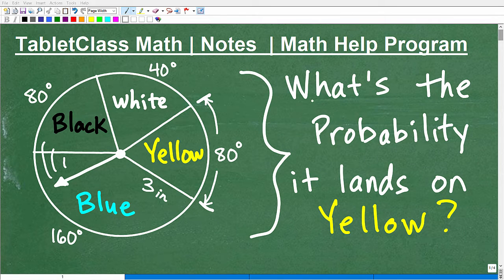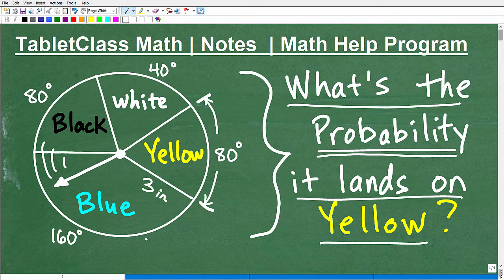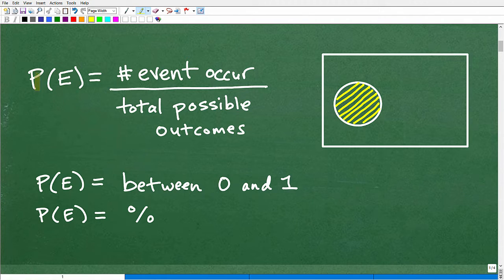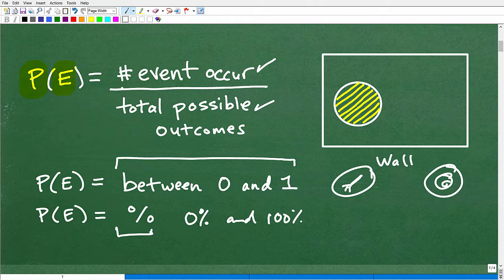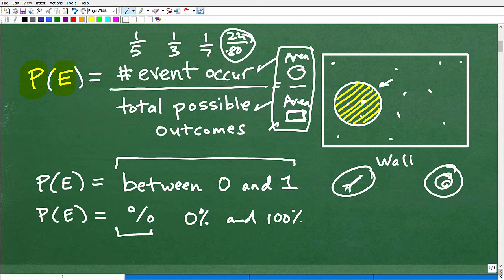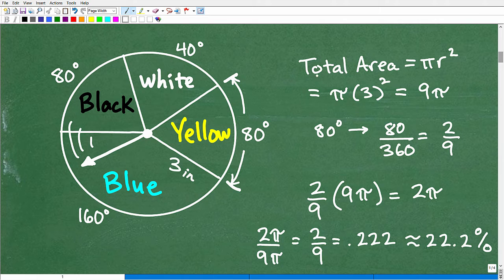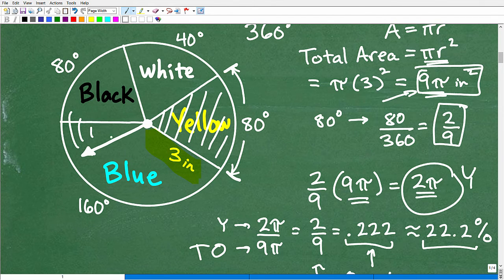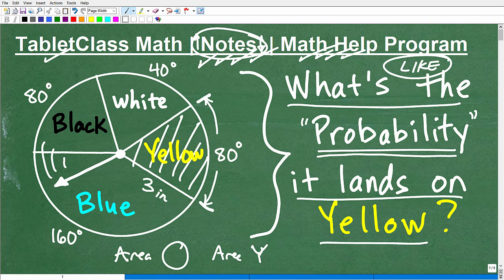What’s the probability that the spinner lands on Yellow?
Math help with solving a simple probability problem involving a spinner and wheel.  For more math help to include math lessons, practice problems and math tutorials check out my full math help program